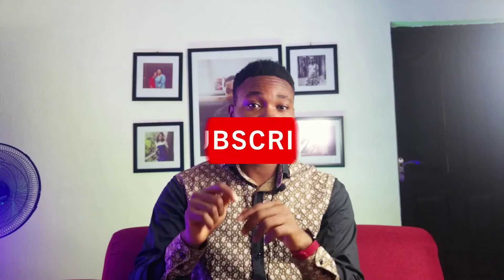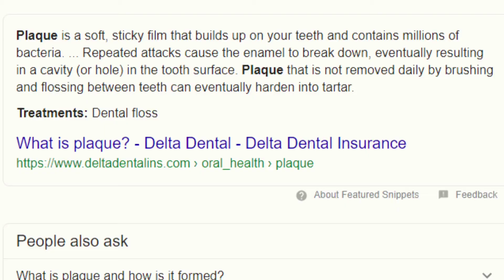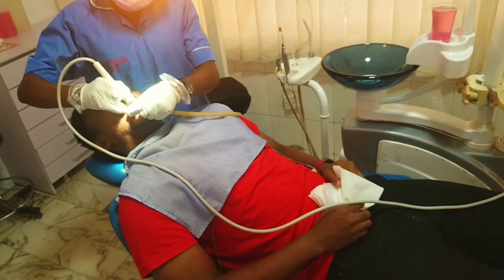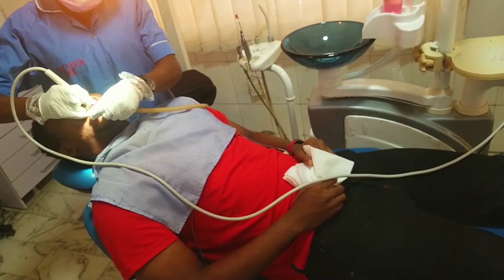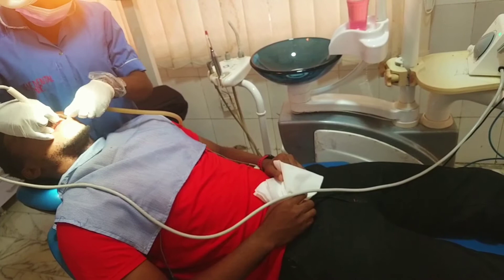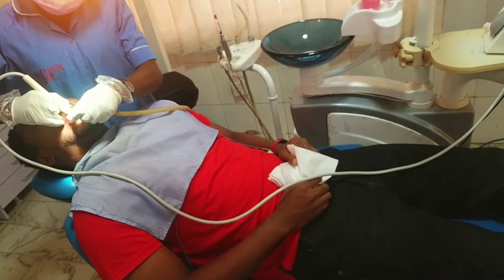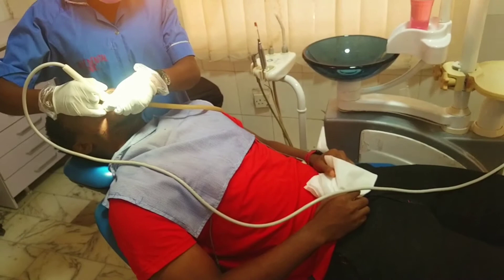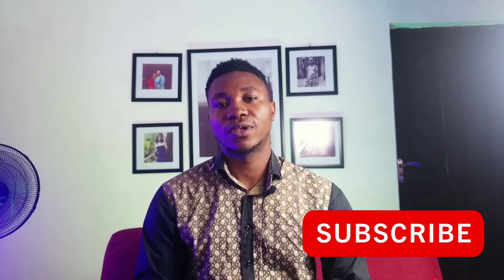MY BROWN TEETH IS GONE, HERE IS HOW I DID IT IN LAGOS| TONY OBUM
Hey!

Is tony here, and today I am sharing my experience with having brown teeth for so long and how I was finally able to get rid of it. Right now I have a new set of white teeth that I am really happy with.

What I shared in the video is not some teeth whitening hack or how to whiten teeth rather, it is a practical and a safe solution to you out there struggling with this.

Thanks